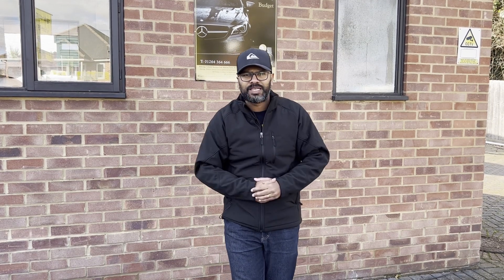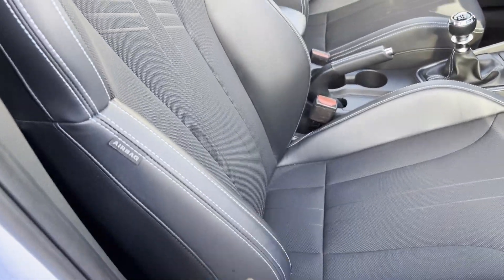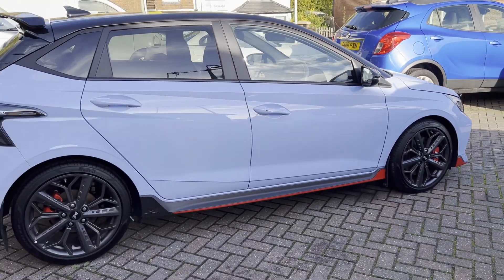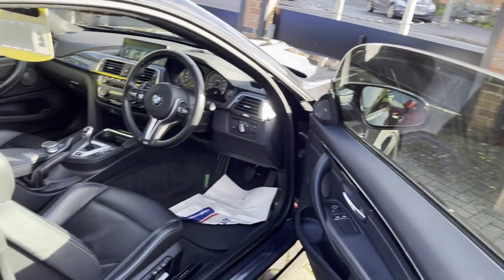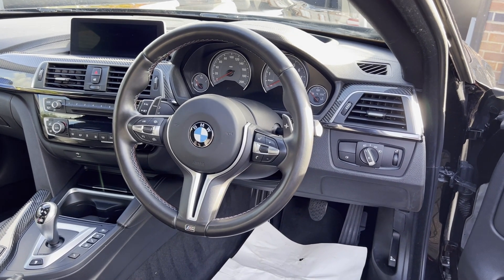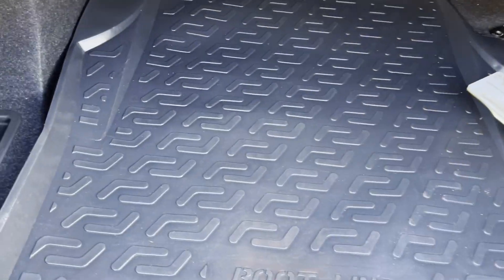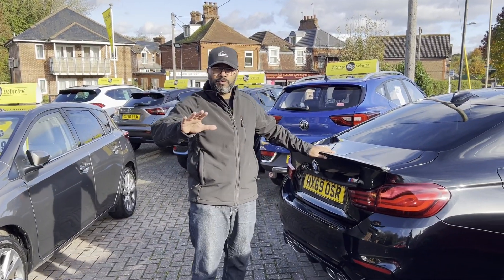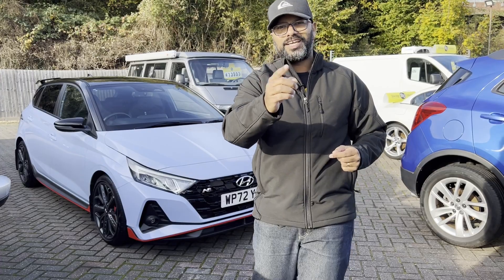Hyundai i20N Vs BMW M4 🚗 | 2023 CAR REVIEWS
In this video, I do a comparison of the Hyundai i20N Vs BMW M4! Join me as i explore features, usability & share my thoughts :)

About Me:
I’m Gold, a husband, father, Product Owner, nascent YouTuber, car &  driving enthusiast, food lover,  working in London, UK. I make videos that capture my day to day life, interests, cars, food and everything around Gold.

Above all Love one another \/